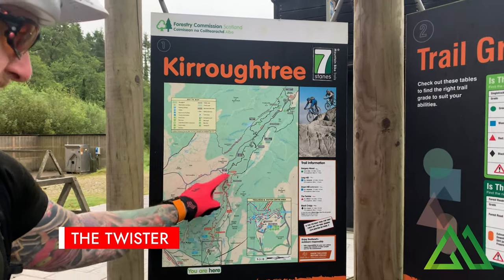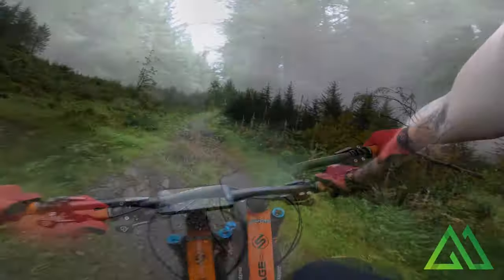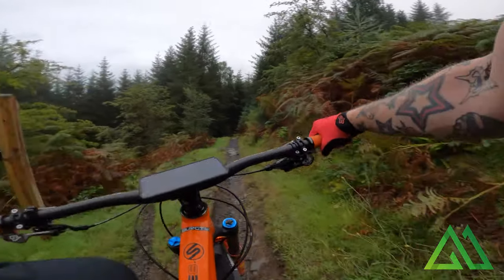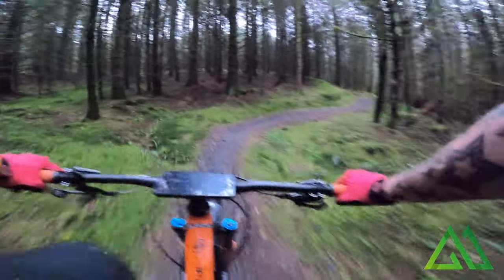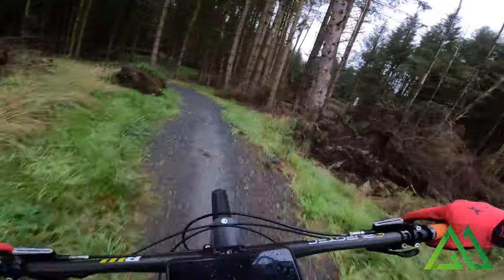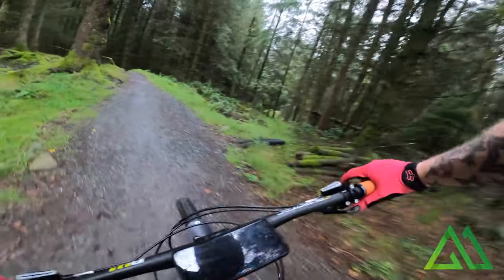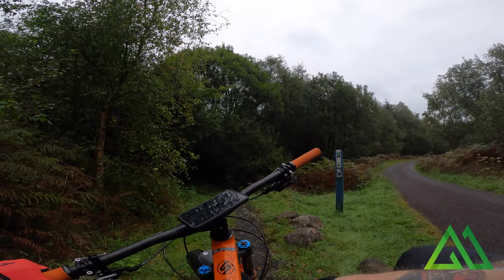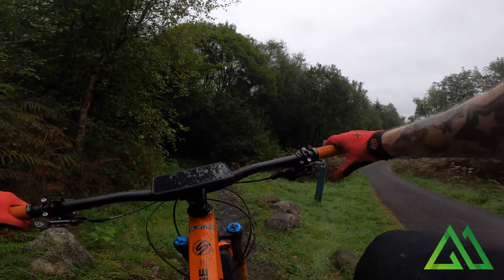Old school XC on The Twister at Kirroughtree 7Stanes in Dumfries & Galloway - GoPro Hero 8 MTB POV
When I edited this one, I ended up cutting so much out... on screen it's less exciting than many of my  vids... Kirroughtree the 7Stanes trail centre in Dumfries & Galloway is old school technical XC. It might not make the best video, but it is a superb ride. If you want to test your climbing and hit up some super sketchy minimal air time descents, then this is for you!

I rode the red route, The Twister, and I'd say it feels harder than your average red in the UK. It's not that it has big air, gaps or even many drops, but my goodness it's technical, especially the climbing.

What makes Kirroughtree such a good XC course? First of all, go when it's wet, there is granite everywhere, when wet the climbs and descents take on a super slippy technicality. The ground is mainly granite scree, even in the wet it's pretty loose, there aren't many berms, and those that do exist are not very high and again they're pretty loose. So the descents aren't that steep, or conventionally technical, but throw in some loose unbanked corners and ice like granite, you've got yourself a good route. I'd say the climbs are more technical than the descents. Classic XC stuff, but with just enough fun to stop it being boring if you're mainly in to Enduro type stuff.

On to the tyres, if you follow my Instagram you'll know that the Wind Wave rep and the guys at Ken Foster Cycles in Chorlton, gave me a pair of Hutchinson Griffus 29x2.4 tyres to try and give a little feedback on. So one ride in and these are my initial thoughts: Looks, they're straight up sexy, they look insane on my Orange Stage 6, but lets talk function I found them to be a bit slippy on muddy climbs, especially when the power is down. They are very grippy on the loose stuff, on the scree they gave lots of confidence when pointing down. As good as the Maxxis Minion DH... more riding required before I commit to that one.